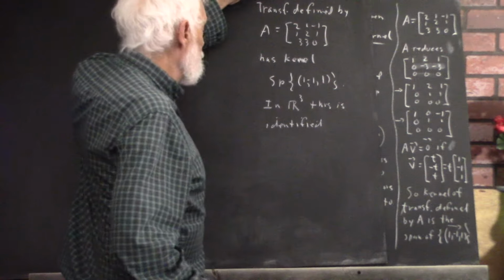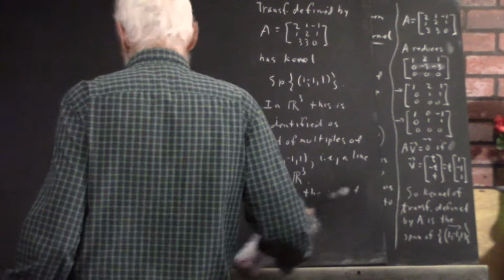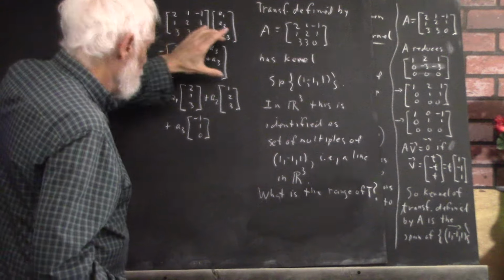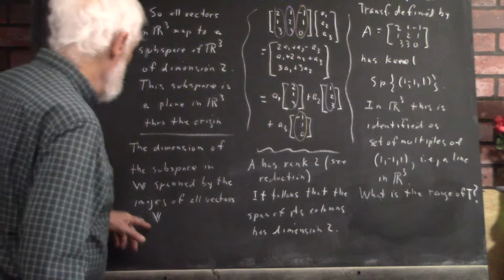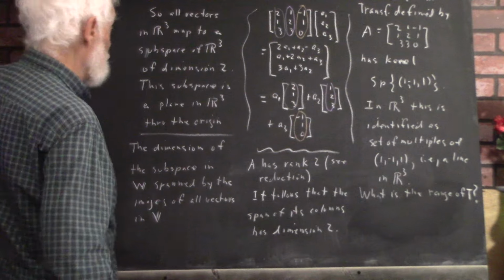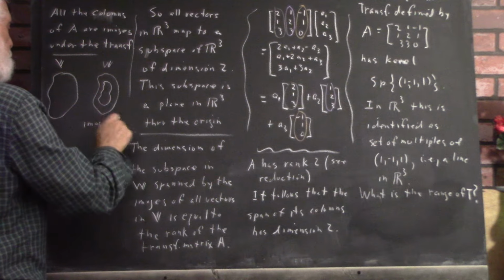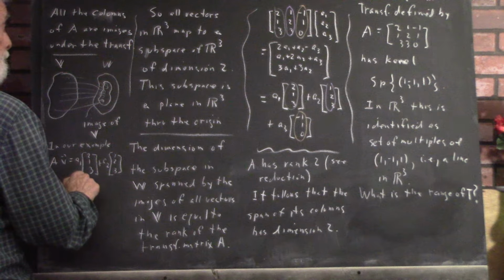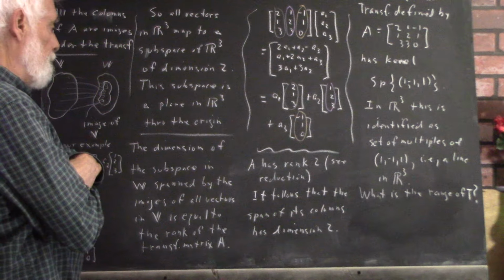daglin_5098_linear_transformations_part_2__24